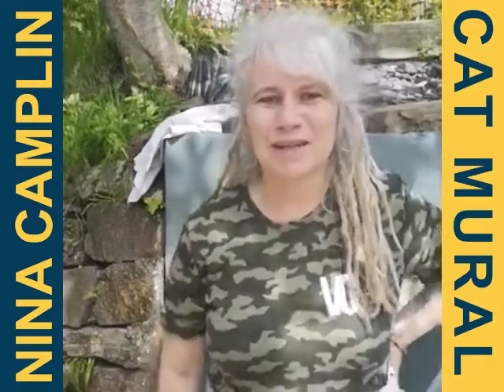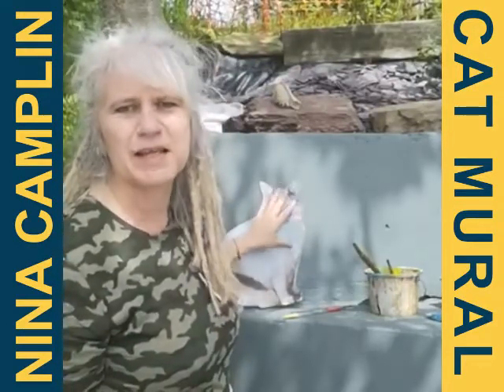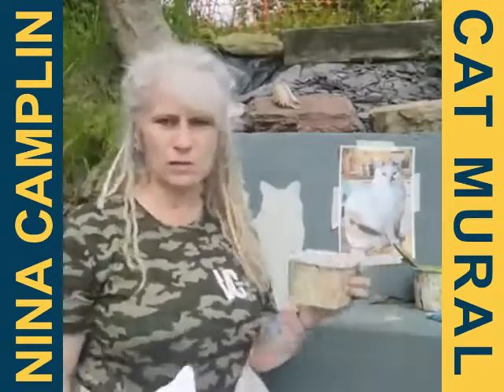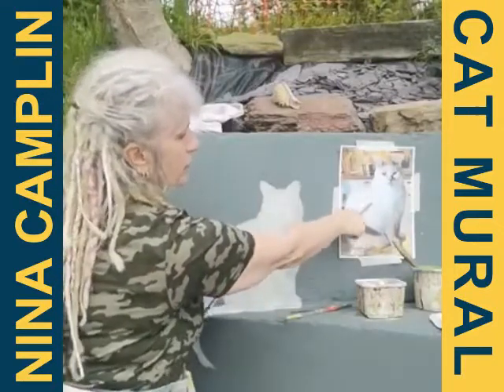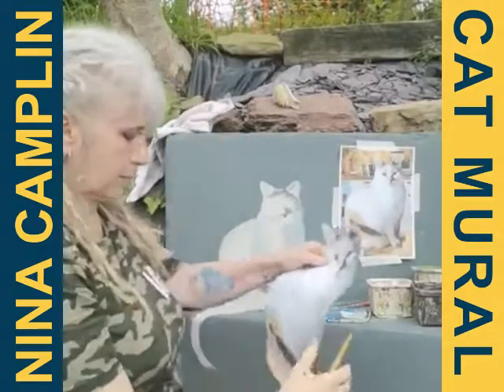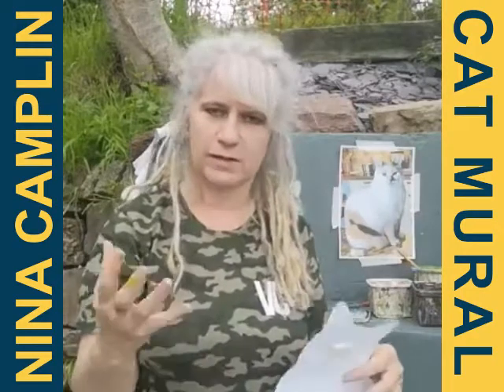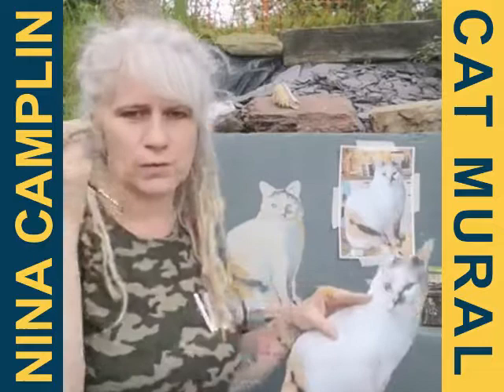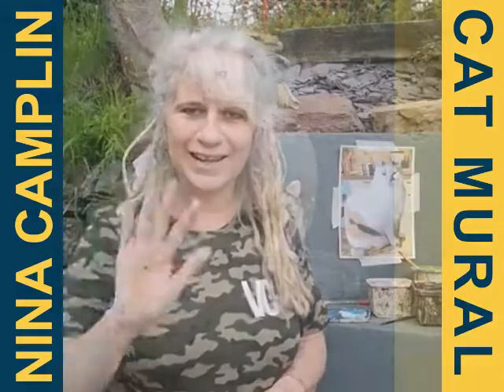Cat Mural 2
Nina Camplin demonstrates a mural painting of a cat at Rosemoor Country Cottages to show how she paints these images on exterior walls.
You may have seen her dog murals around Pembroke Dock, now she has been asked to paint some cats and you can watch how she does them.

The bright side is a VC Gallery Virtual Community creative project.

Rosemoor Country Cottages and Nature Reserve are happy to allow visitors, if you would like to see the cat murals in person contact